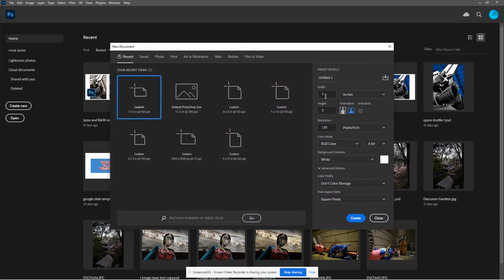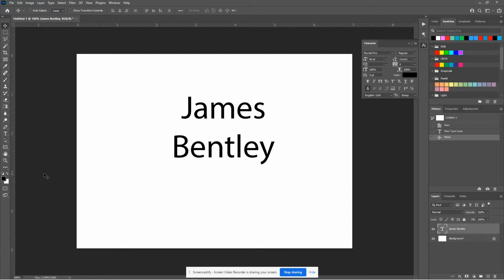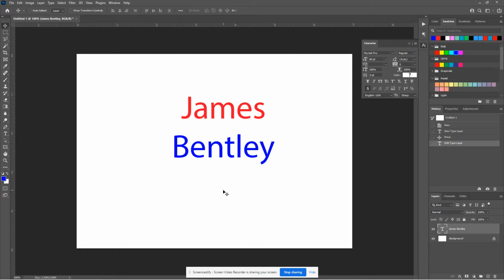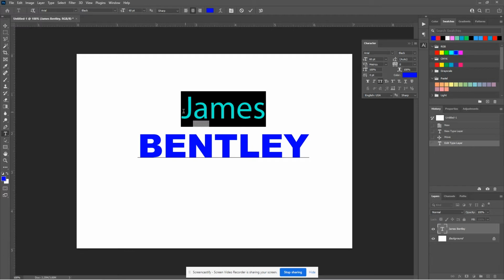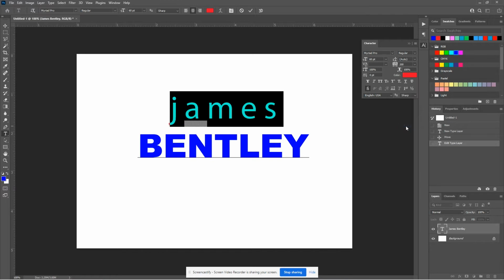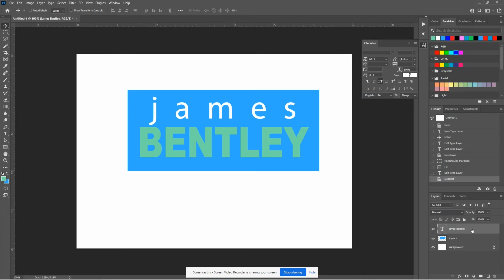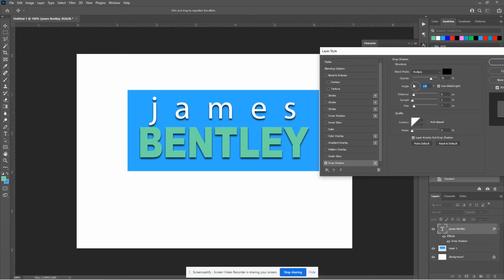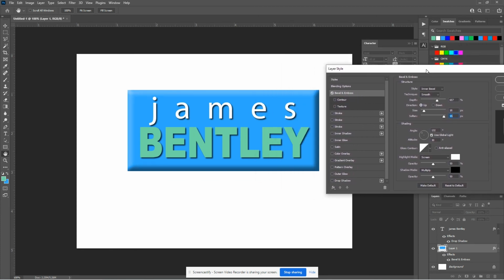Intro to Photoshop Fonts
A simple font introduction that covers font size, justification, space kerning, uppercase button, and increasing size by stretching vertically.  Also covered in the video is applying the effects panel features drop shadow, bevel and emboss to add complexity to a basic font graphic design.